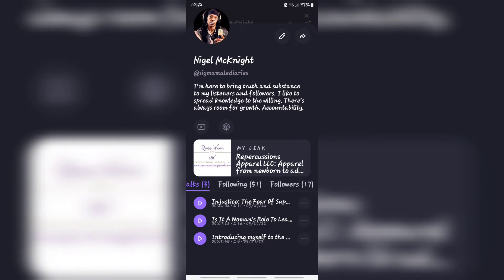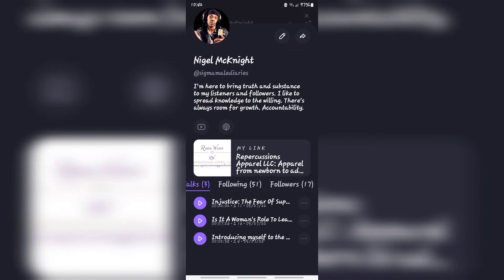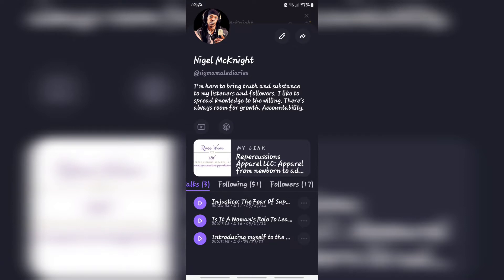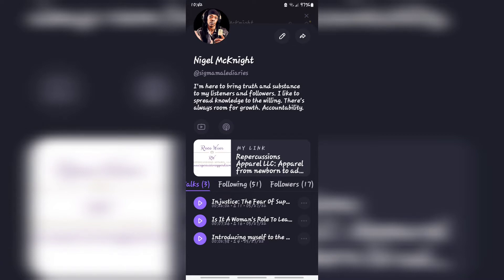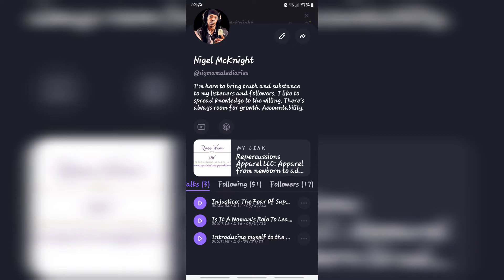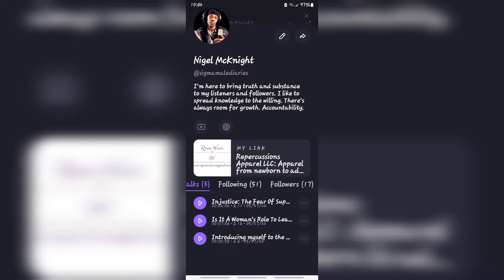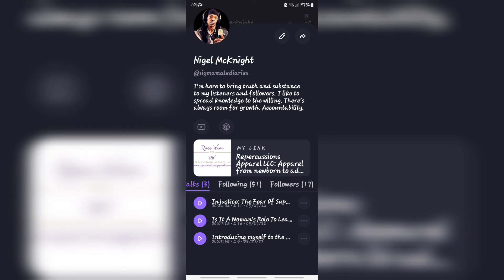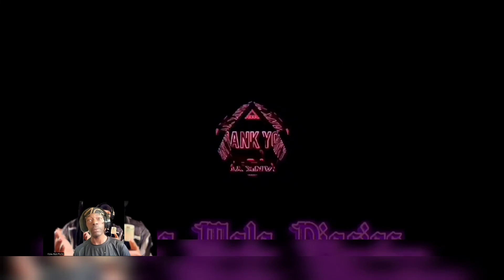Wisdom App Top Mentor | Podcasts | 1 On 1 Talks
I've been invited to join Wisdom App as a Top Mentor. I've taken this as an opportunity for growth and expansion of my platform in assisting others that truly want a change and want to change. Growth is very important but are you willing to accept reality and take accountability?